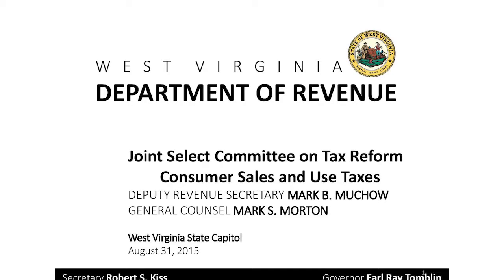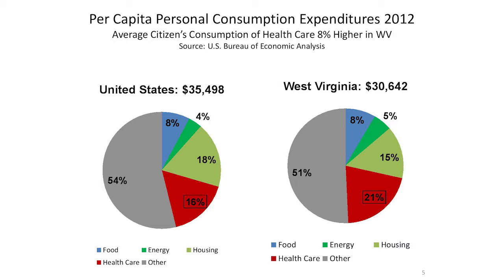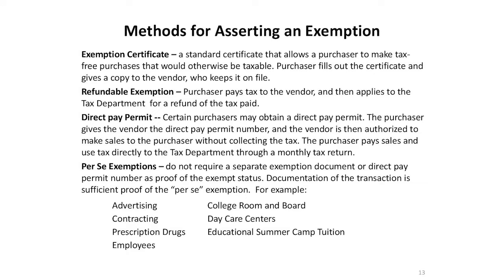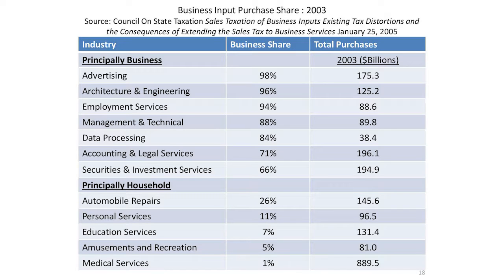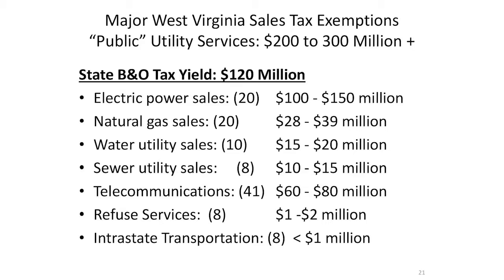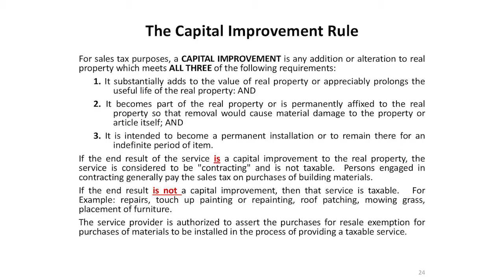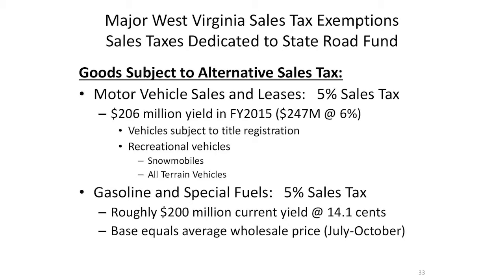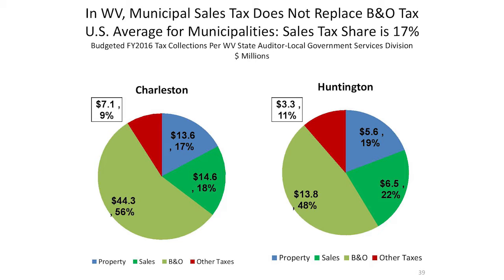WV Legislature - Joint Tax Reform Committee Learns About Sales and Use Taxes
August 31, 2015 - The West Virginia Legislature's Joint Select Committee on Tax Reform heard testimony regarding the state's sales and use taxes.